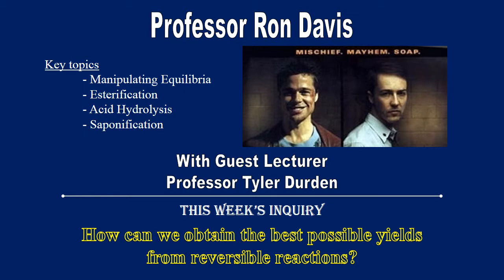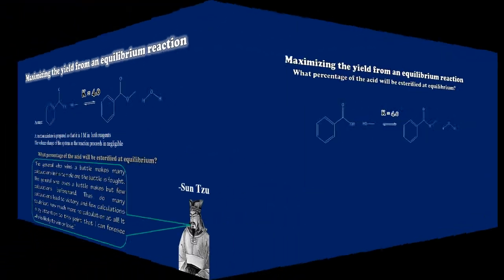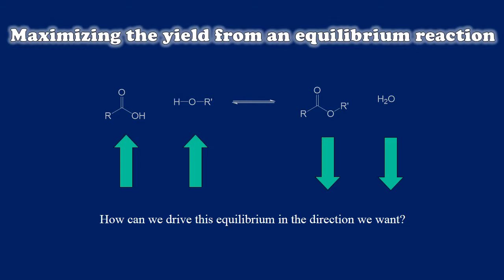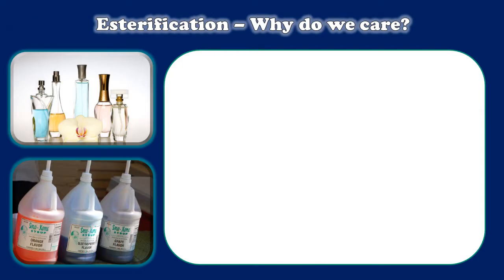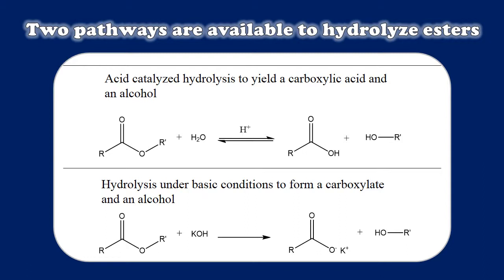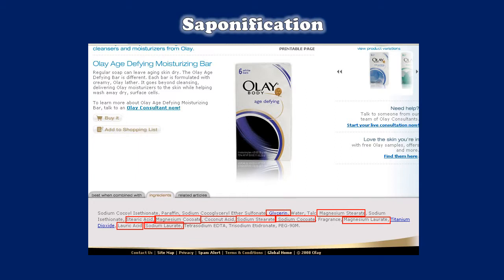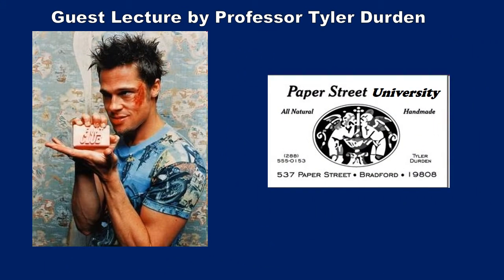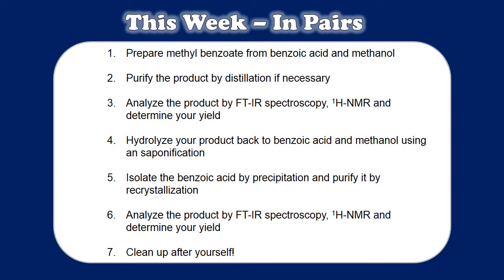CHEM118-04 Reversibility - Fischer Esterification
Fundamentals Lecture for CHEM118-04